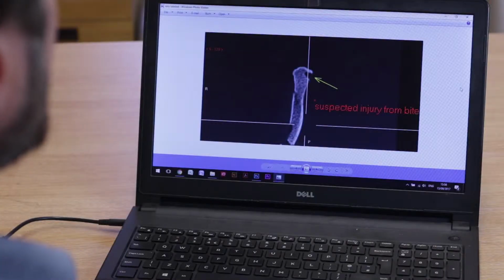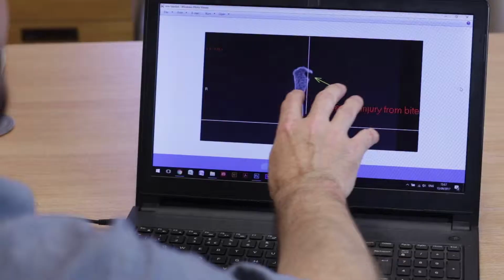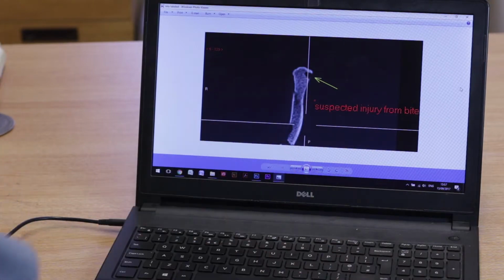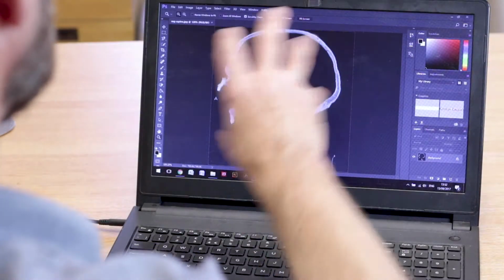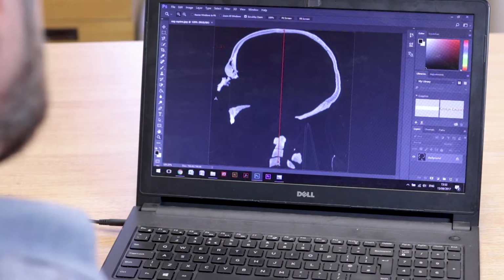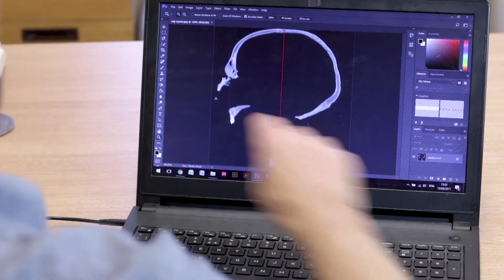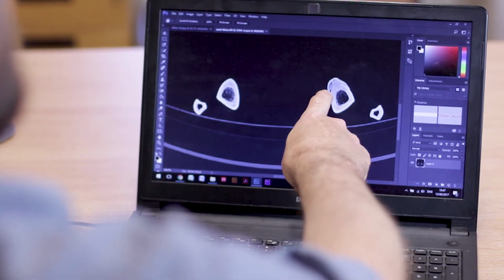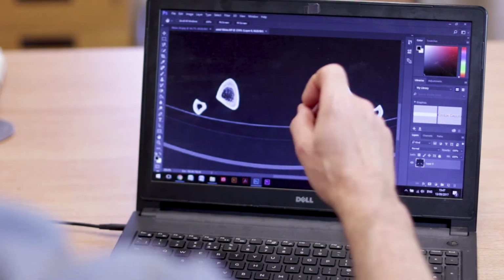Driffield Terrace - David King